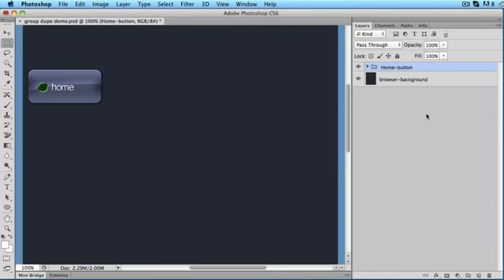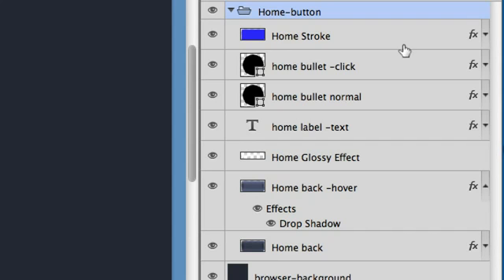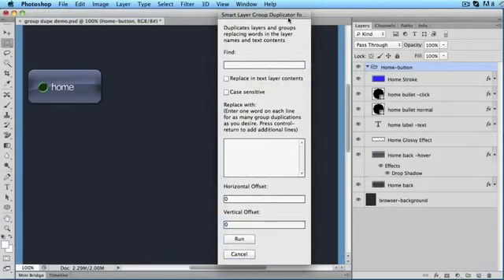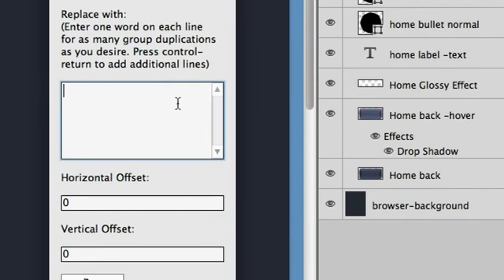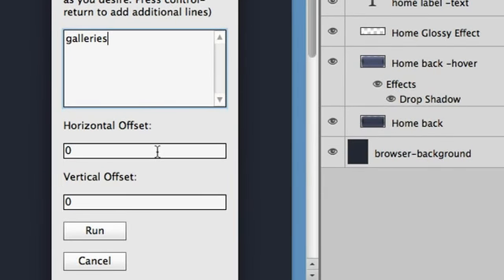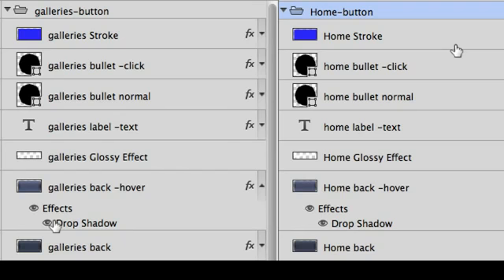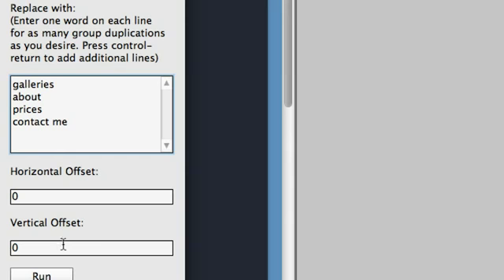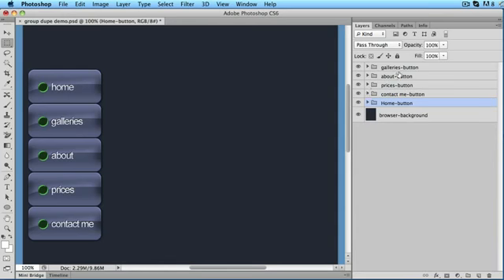SiteGrinder 3 smart group duplicator